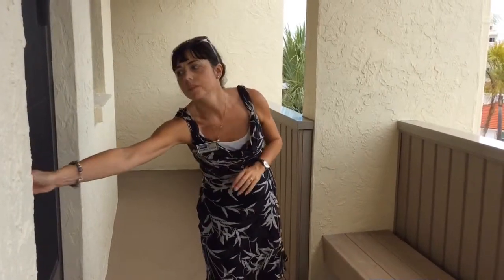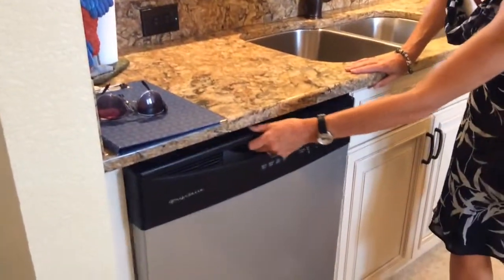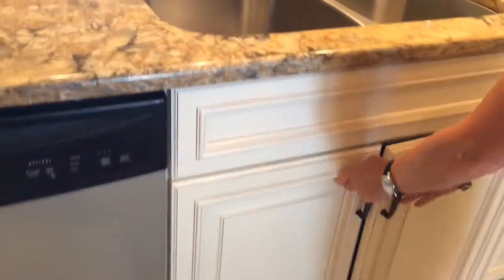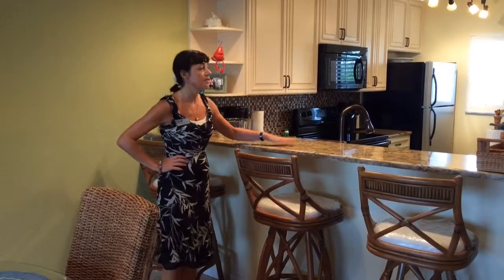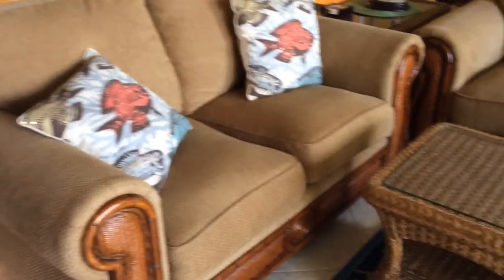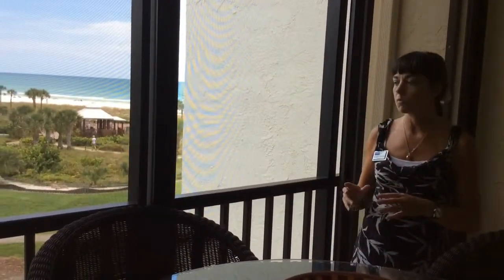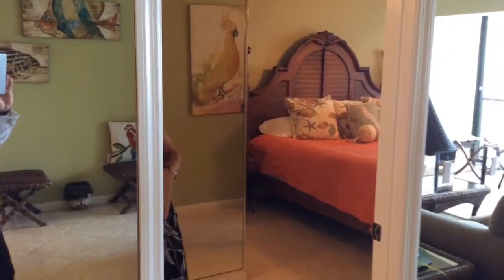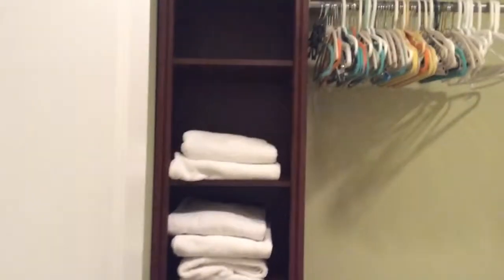Siesta Dunes Internal Of Unit For Steve